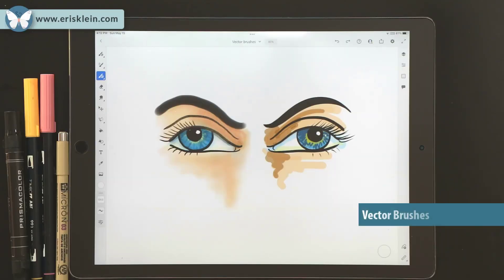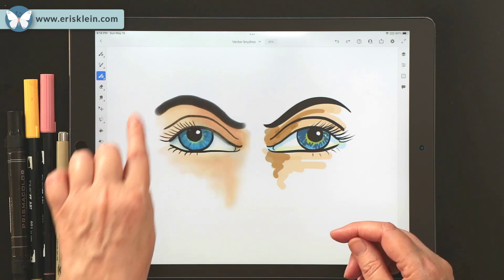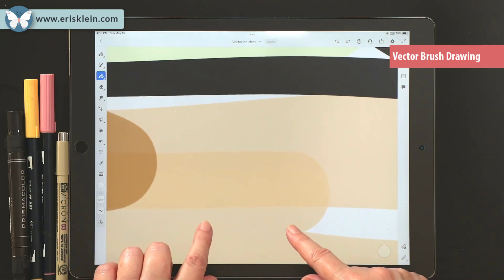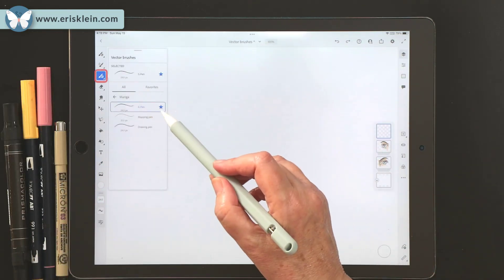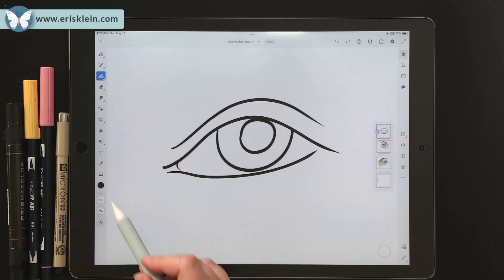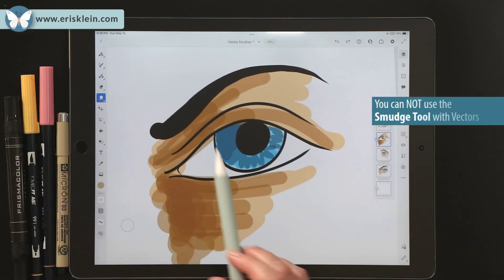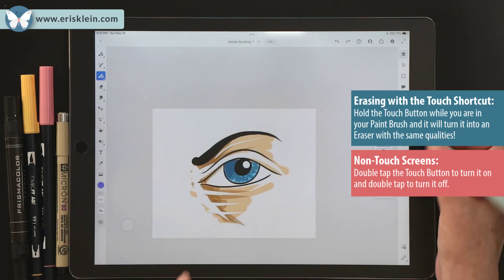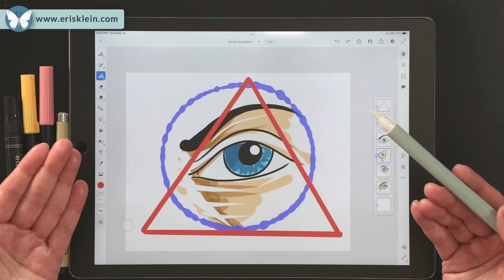Adobe Fresco: Vector Brushes!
Learn how to use the Vector Brushes in Adobe Fresco.